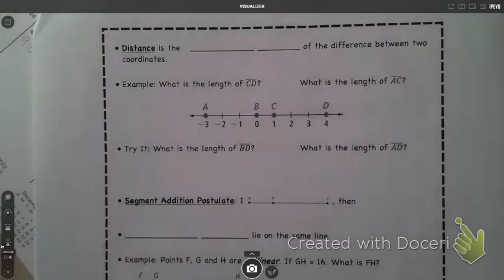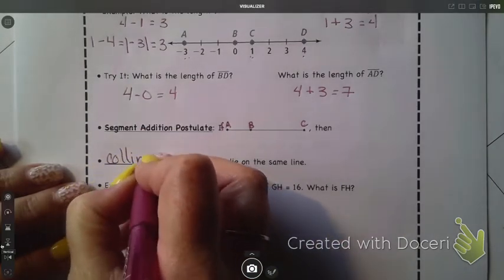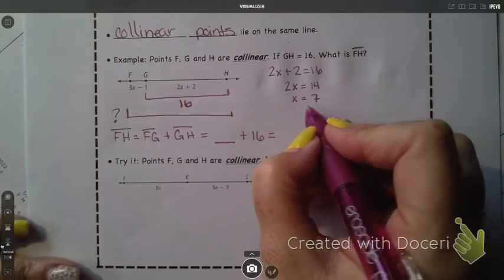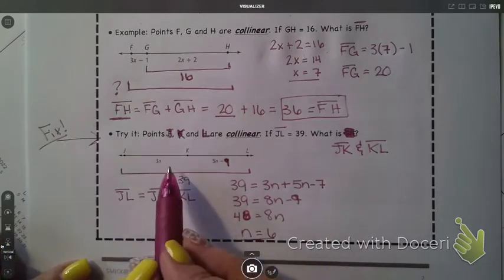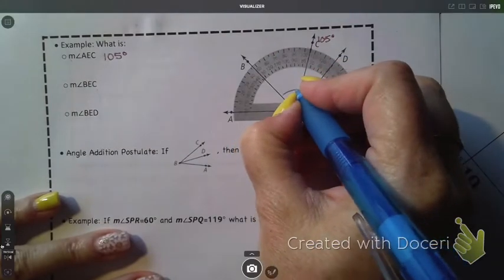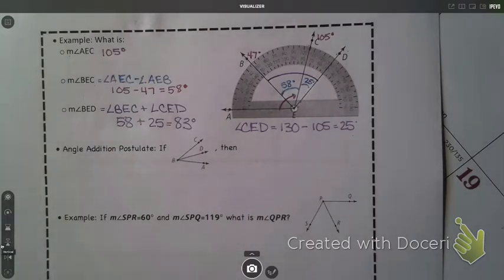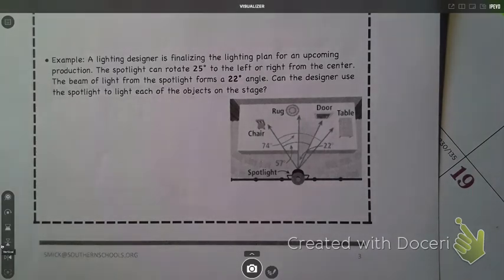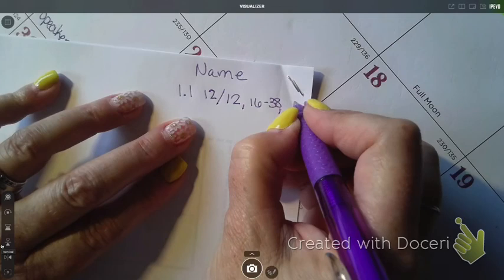Geo 1.1 Day 2 (8/25/22)